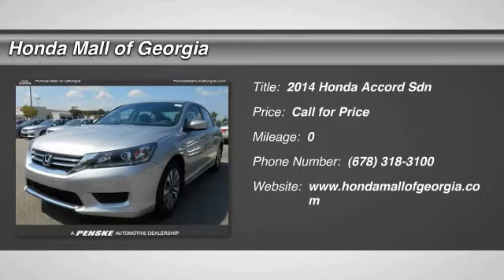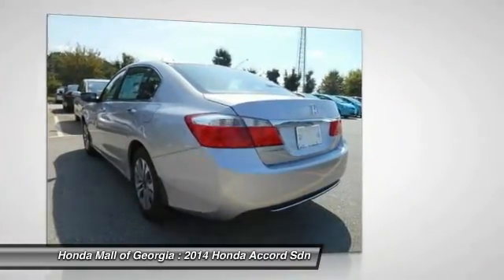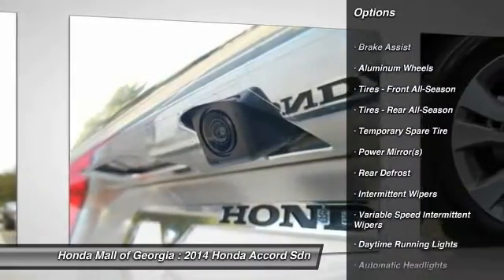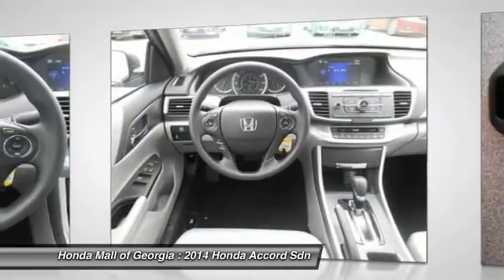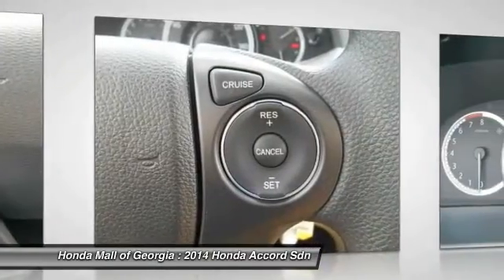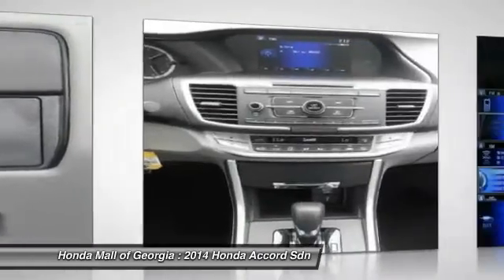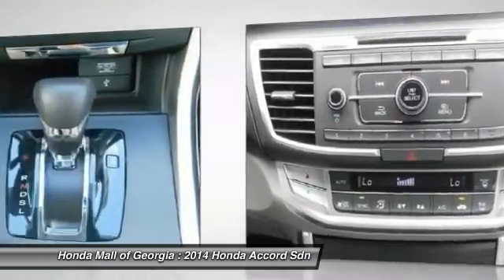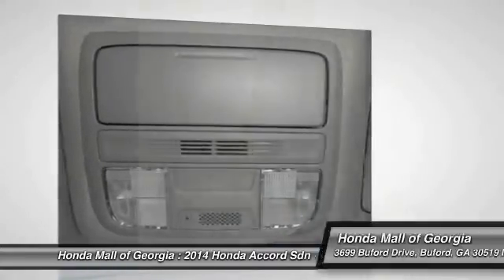2014 Honda Accord Sdn Buford GA 440349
This 2014 Honda Accord Sedan 4dr 4dr I4 CVT LX Sedan . It is equipped with a Continuously Variable transmission. The vehicle is ALABASTER SILVR with a GRY CLOTH interior. It is offered with a full factory warranty. -